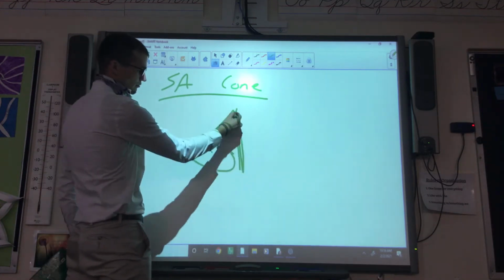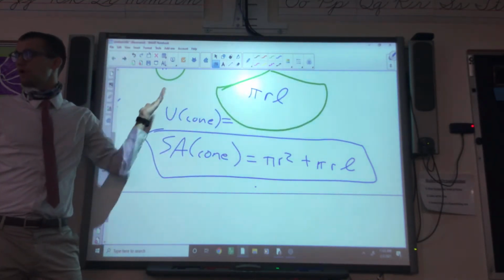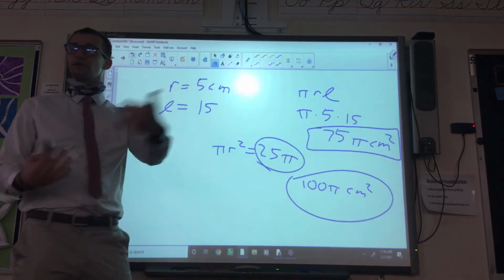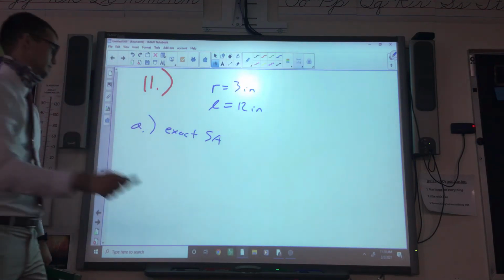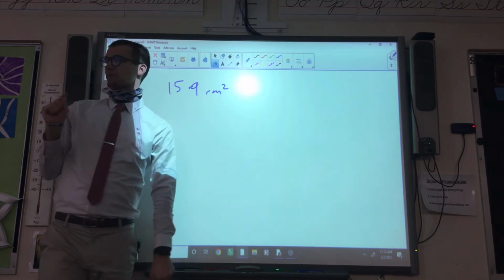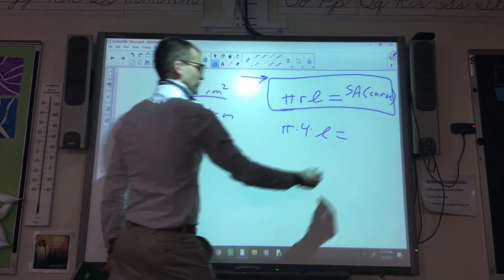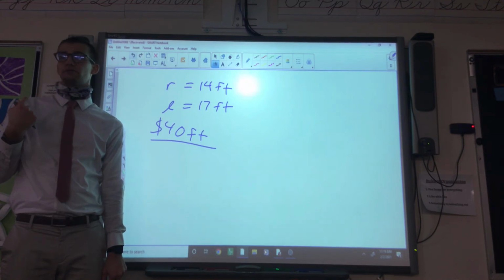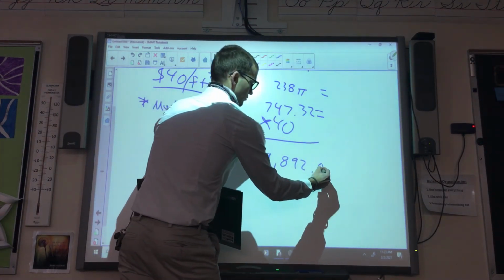8.3 (Day 3 of 3)